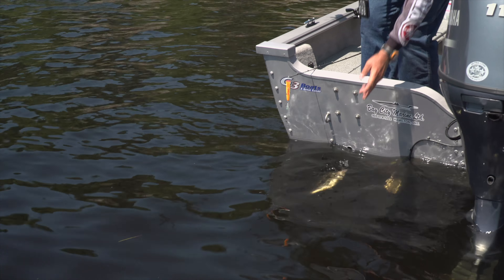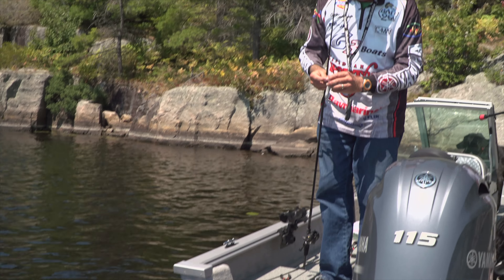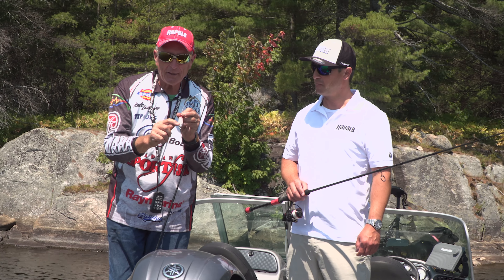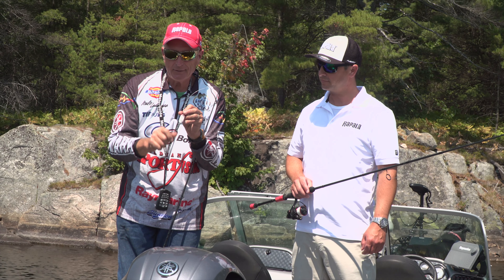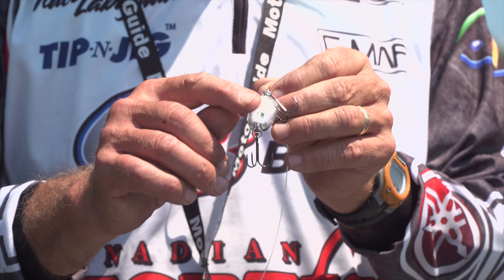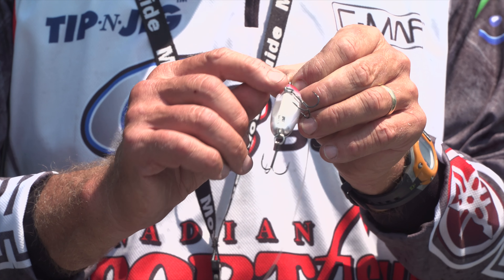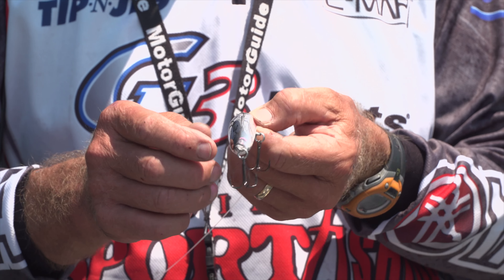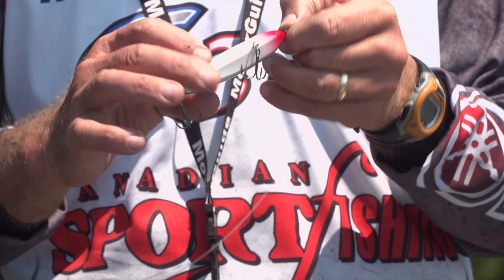Csf 31 08 Arashi Topwalker surface lure.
Italo Labignan host Canadian Sportfishing & Here's the Catch! TV series shares using the Arashi Topwakler lure for surface feeding fish.